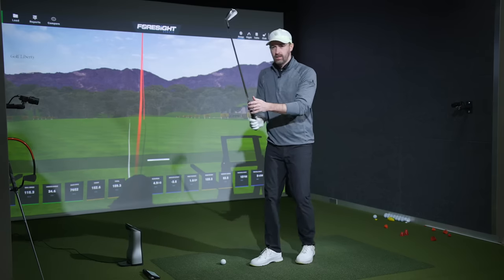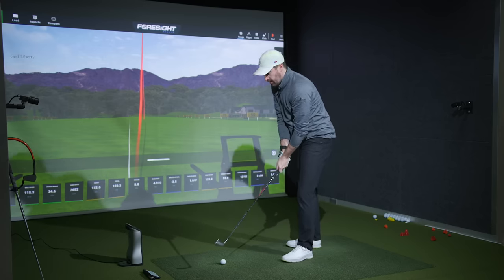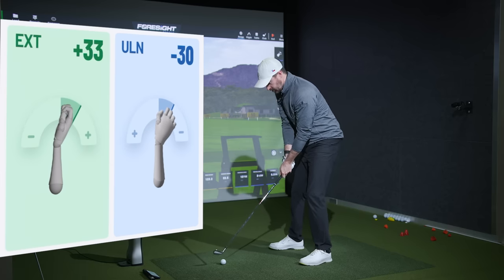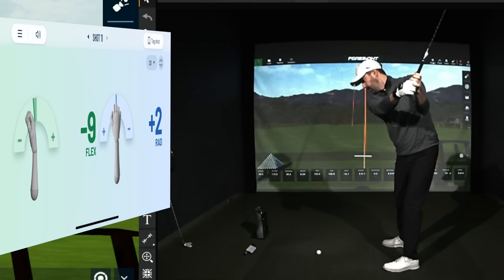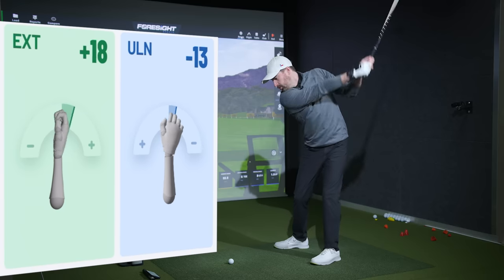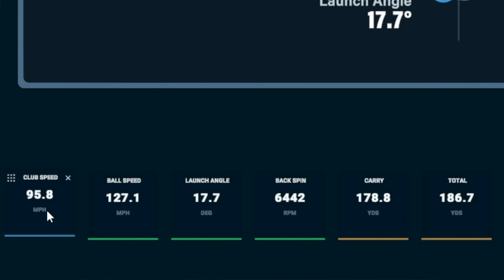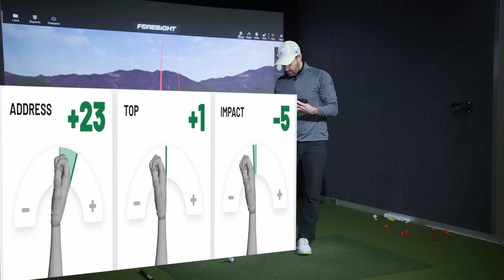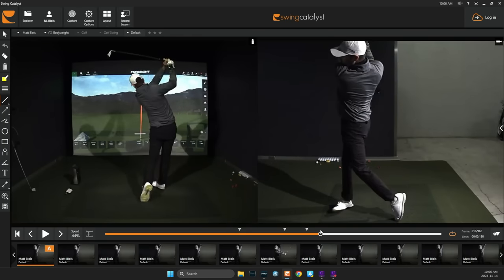Can't Hit a Draw? Here's Why